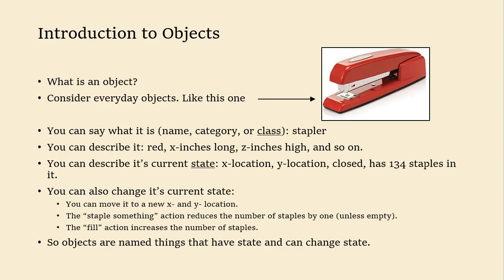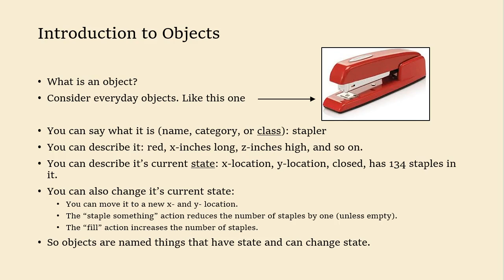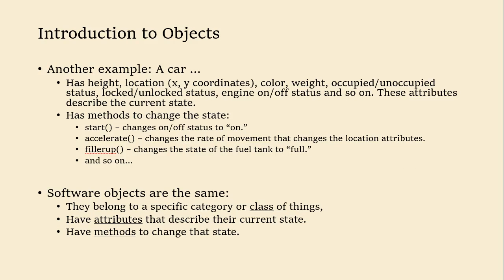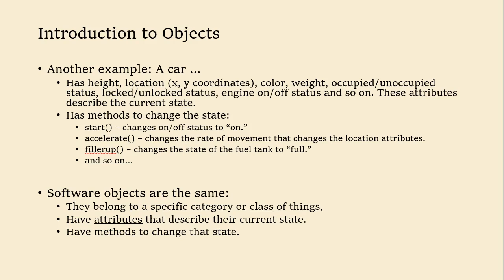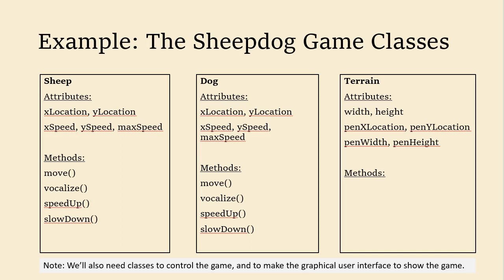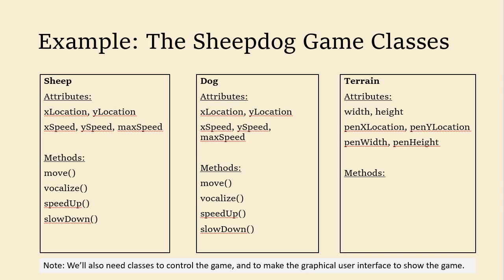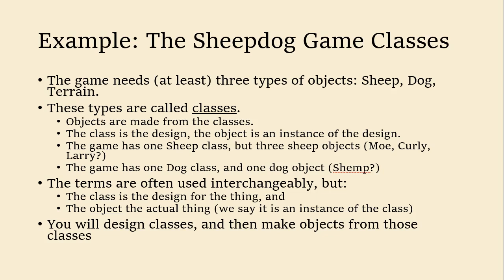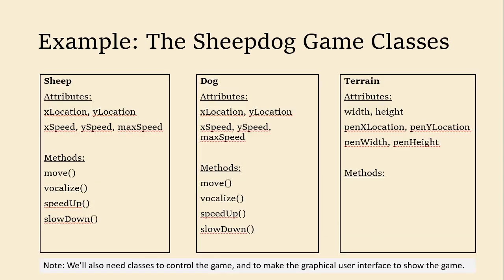M01.1 OO Introduction to the Object-Oriented Prardigm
Introduction to the Object-Oriented Paradigm (part 1 of 3)